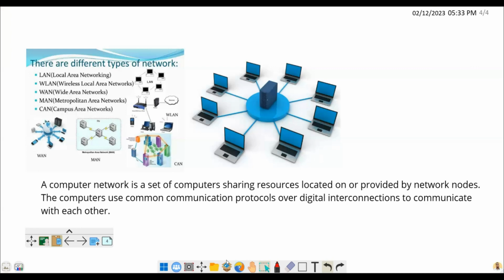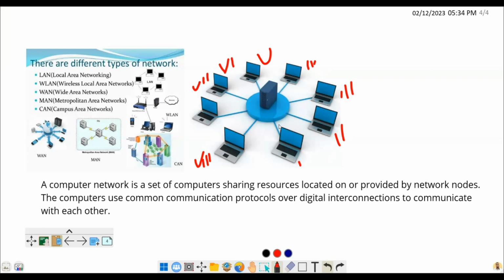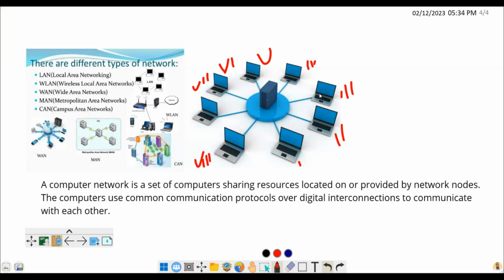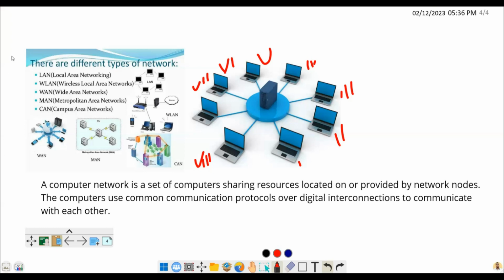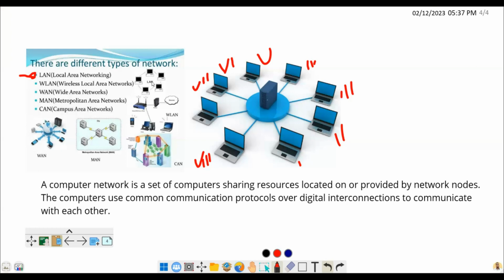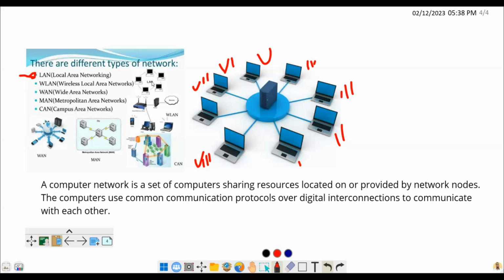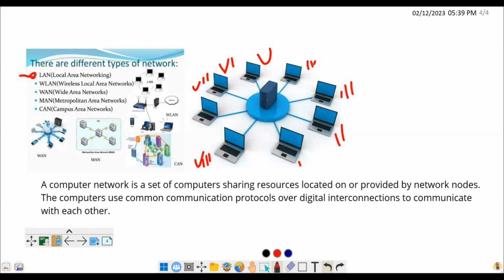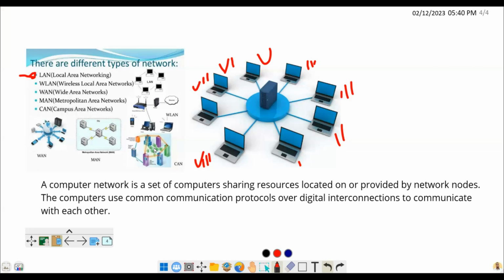Understanding Computer Networks and Types of Networks